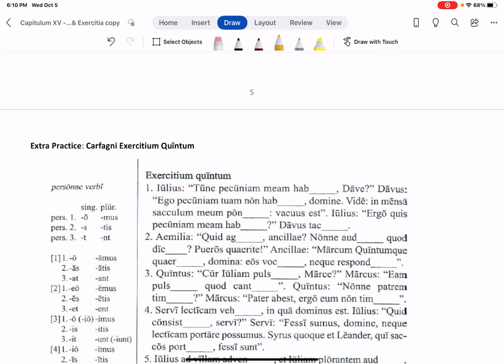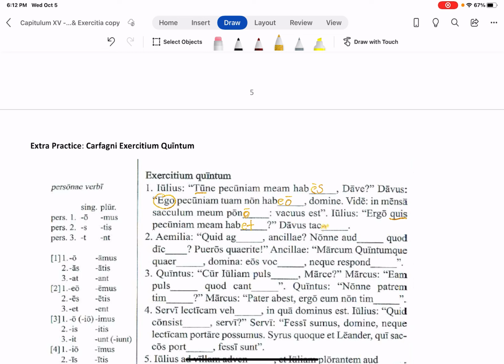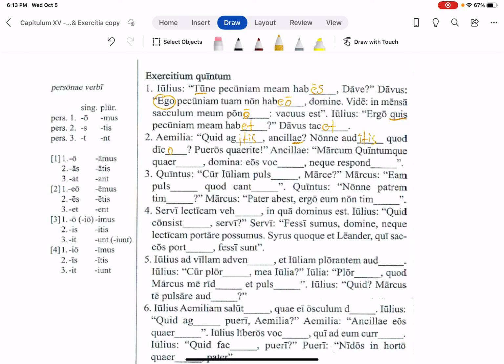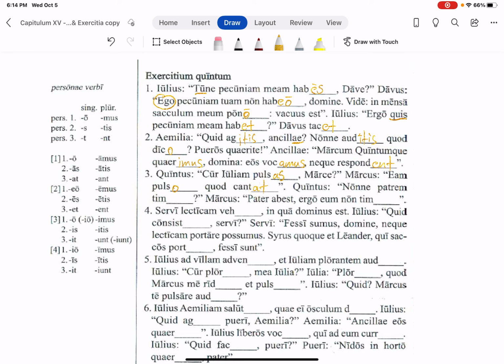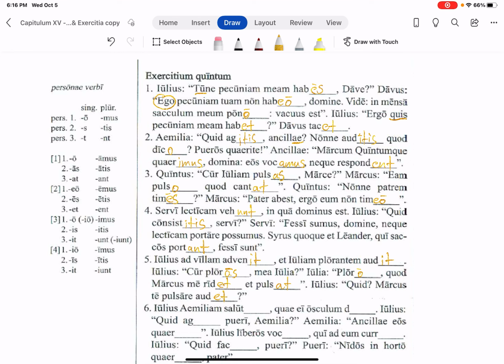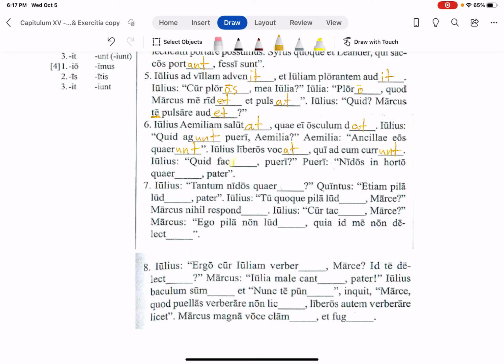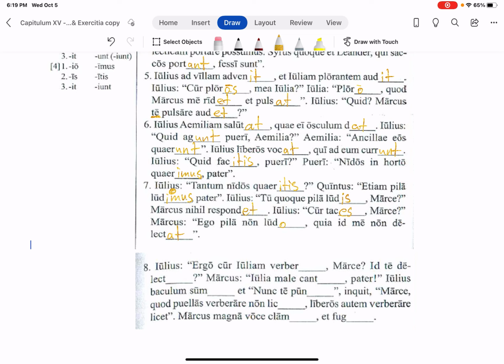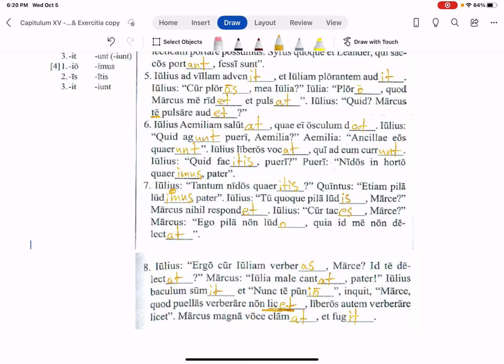Extra Verb-Ending Practice: Carfagni Exercitium V